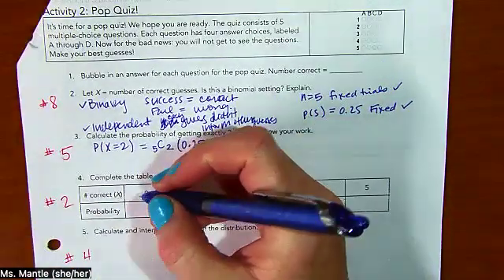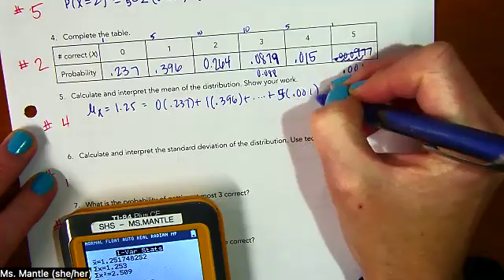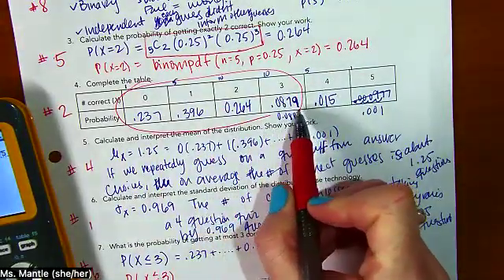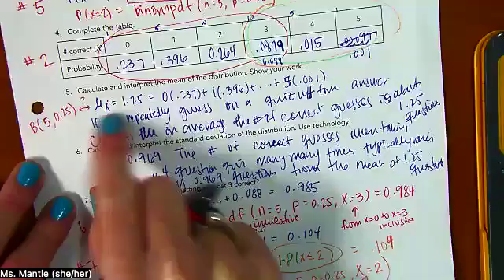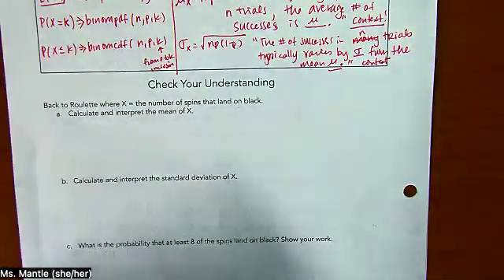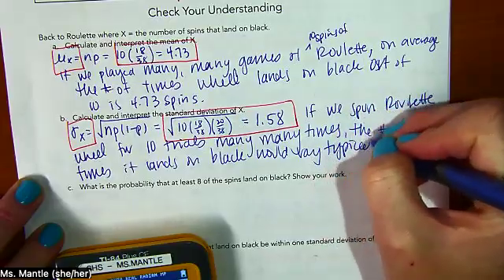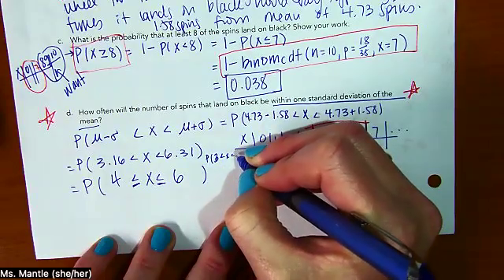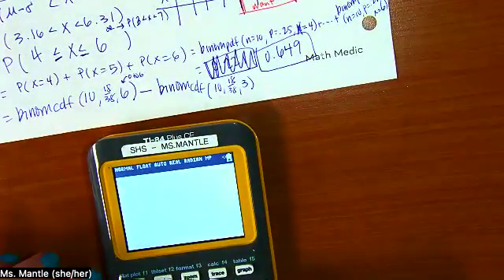AP Stats Notes 6.3 Binomial Mean and Std Dev